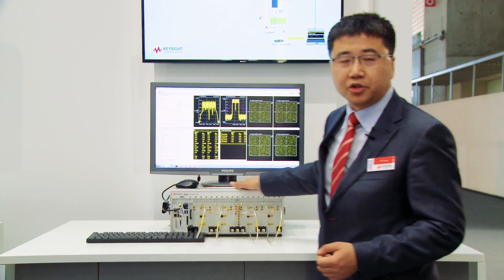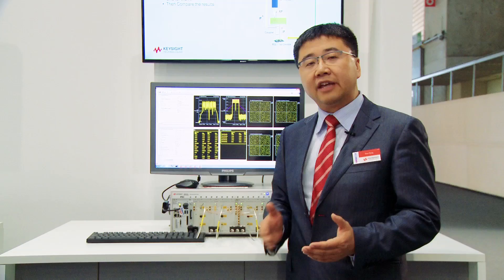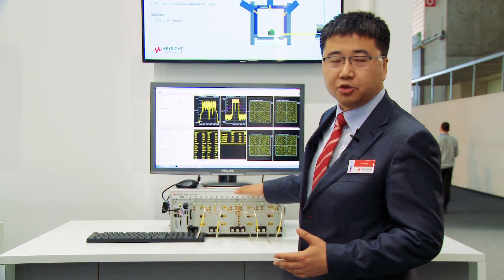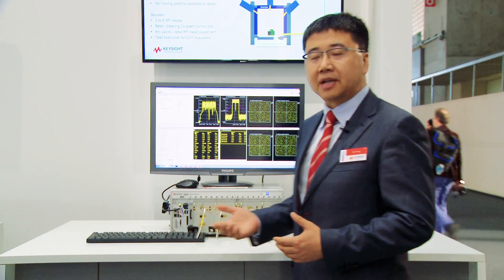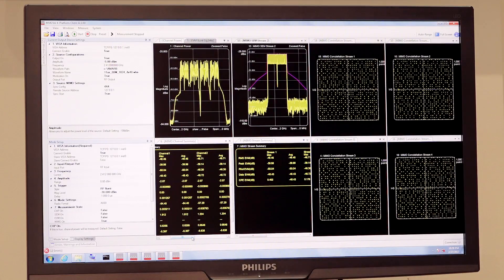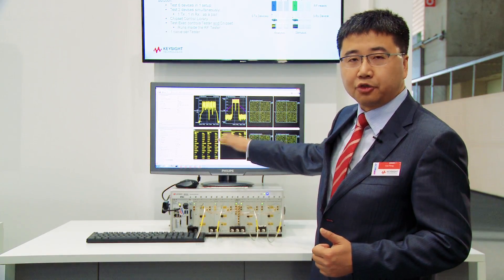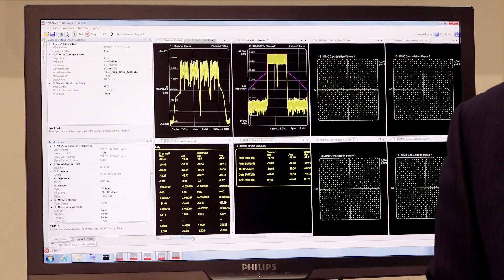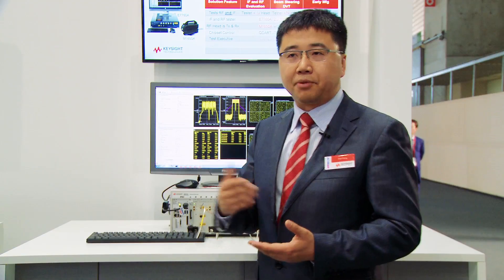MWC2017 Demo: Efficiently Validate 8x8 802.11ax Chipset Capability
The WLAN industry is quickly advancing to 802.11ax.  This new standard offers significant advances in system capacity by increasing the modulation format and carrier density by four times.  Keysight's new R&D solution offers very good EVM performance for 802.11ax and supports up to 8x8 MIMO.  The manufacturing solution is compact, rugged, and fast.  Drive greater efficiency in your test with Keysight client software, where R&D or DVT engineers can quickly validate their new device, and NPI engineers can drive greater manufacturing efficiency.